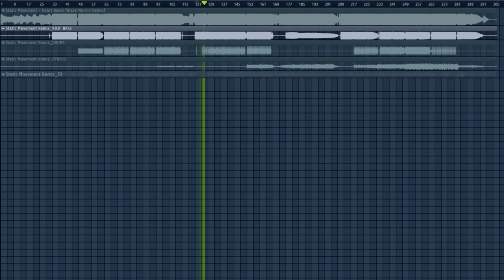How I Do My Psytrance Liveset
Here is how I do my psytrance liveset. I present the tools I use and the concept behind it.

See you soon on a trancefloor near you.